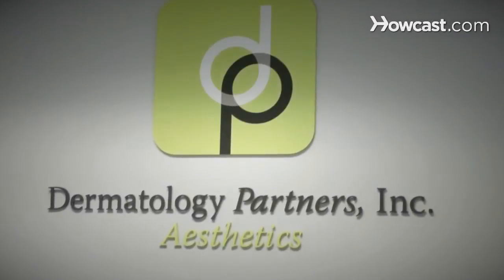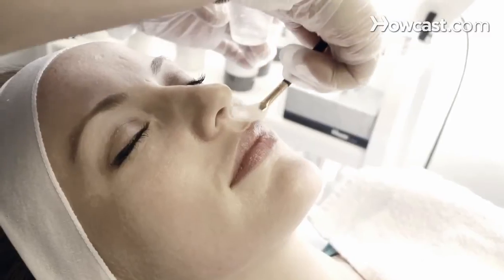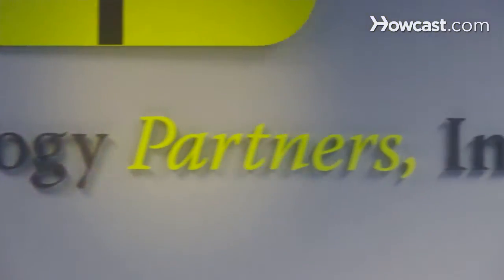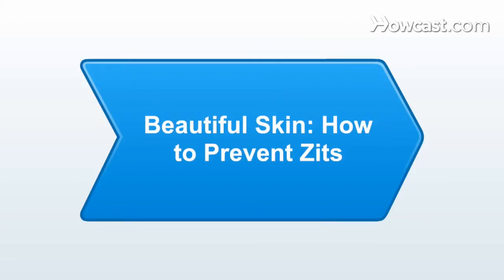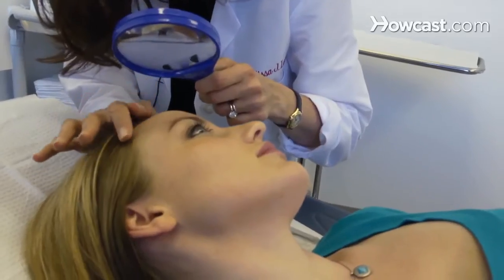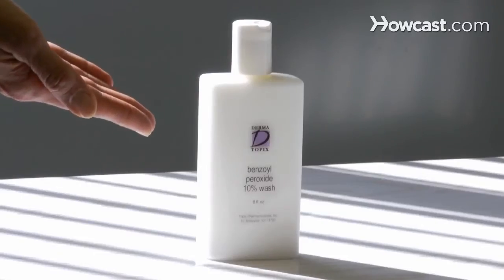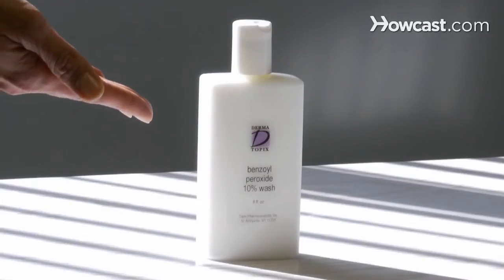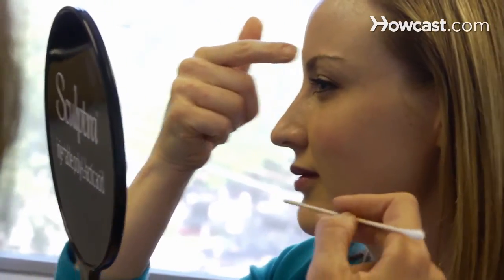How to Prevent Zits | Beautiful Skin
"Hi, I'm Dr. Elissa Lunder. I've been practicing dermatology at Dermatology Partners in Wellesley, Massachusetts for the past 10 years. I believe that skin care doesn't have to be complicated. With a few simple steps you can have beautiful skin. You can visit Dermatology Partners on the web at dermatologypartnersinc.com. So today we're gonna talk about skin care.

Some acne is unavoidable, acne lots of times is caused by hormones and everybody knows that hormones can go up and down, depending on your age, the time of the month and for a variety of other factors. So at times acne is just a part of life. But there are some things that you can do to minimize the amount of acne you get.

The first thing is to choose the right cleanser.  I recommend you using either a salicylic acid cleanser, Neutrogena acne wash being one of my favorites or using a benzoyl peroxide wash. I prefer to use a salicylic acid cleanser on the face but if you have acne that's on your chest or your back, I would go for the strongest benzoyl peroxide wash that you can. I would find a 10 percent benzoyl peroxide wash and the key is to leave it on your skin for about 5 minutes before you wash it off. One thing to note about benzoyl peroxide is that it can bleach your clothes, bleach your washcloths, so just be careful of that.

Another way to prevent acne is to choose your hair products carefully. Lots of times different hair sprays, mousses and gels when they get on to the skin clog your pores. You want to make sure that all products you use on your skin, makeup , foundations, anything you're using on your skin says noncomedogenic on it. Noncomedogenic means that it won't clogs your pores.

If using salicylic acid and benzoyl peroxides aren't enough to get ride of your acne, you may want to see a dermatologist. Dermatologists have plenty of both topical and oral medications that can help your acne. We use lots of topical antibiotics, we use retinoids such as Differin and Retin A that help improve your acne and for some patients you'll need to go on oral antibiotics and in extreme cases we'll use a medication called  Accutane."